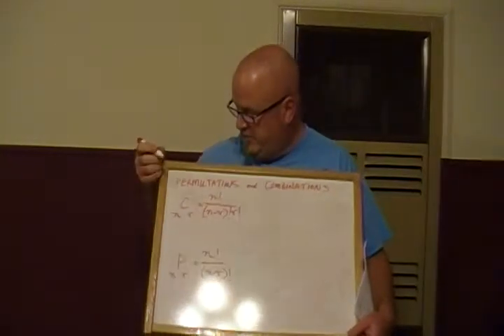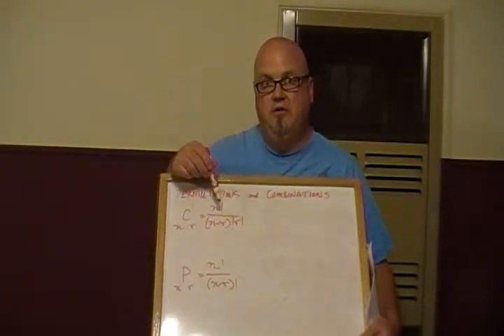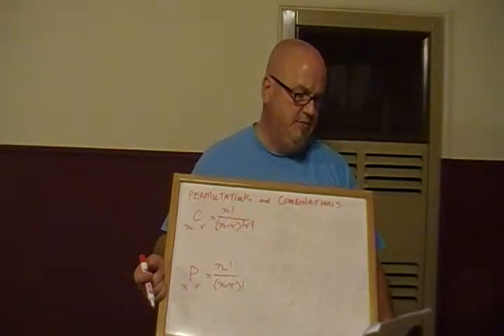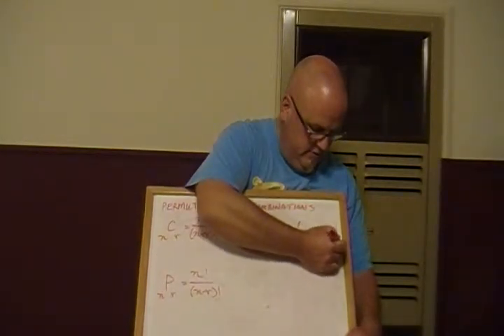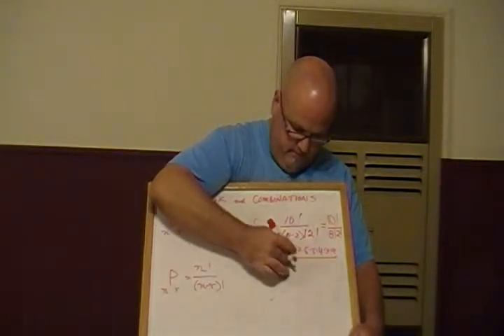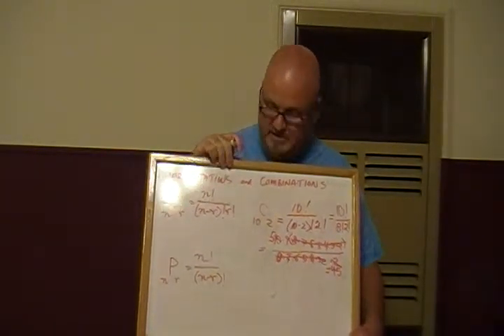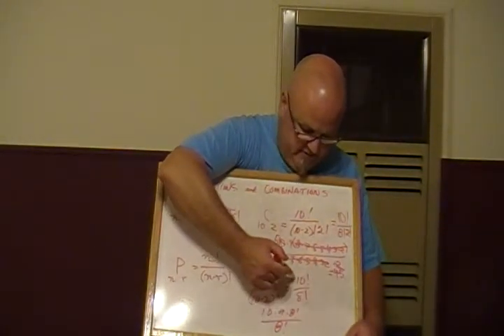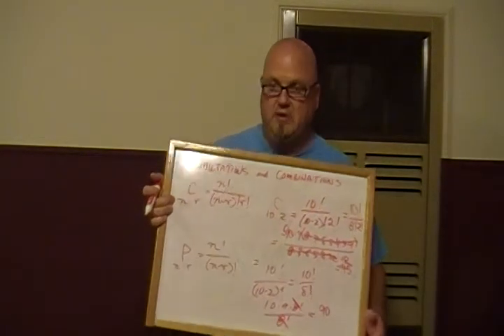Permutations and Combinations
See the difference between permutations and combinations.